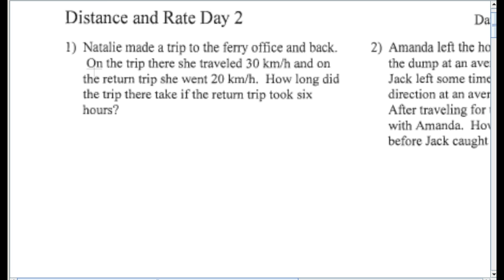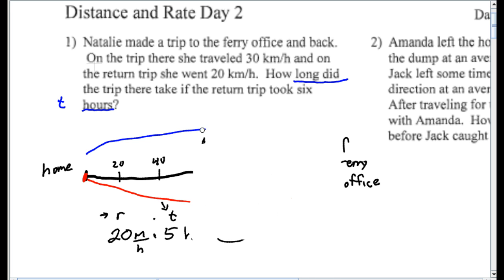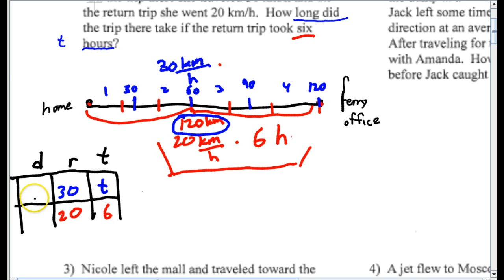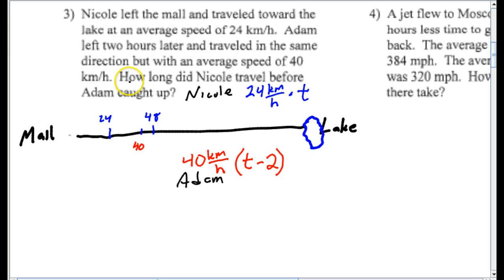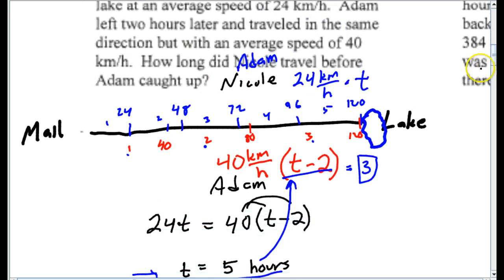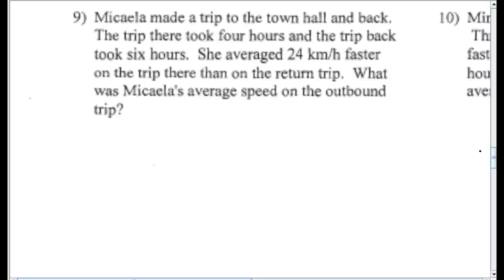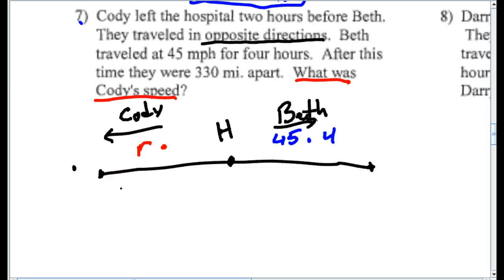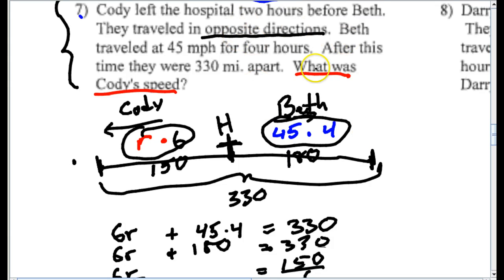2014.05.06 Distance and Rate Day 2 [Al 1]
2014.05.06 Distance and Rate Day 2 [Al 1]